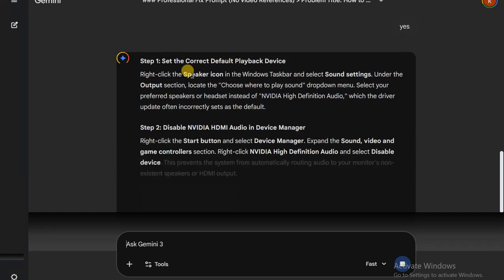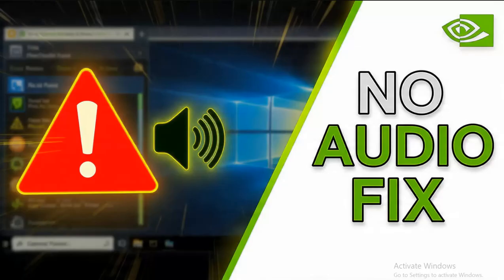How to Fix No Audio After Installing or Updating NVIDIA Drivers NVIDIA APP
Are you struggling with no sound or no audio issues after installing or updating your NVIDIA drivers or using the new NVIDIA App on your Windows PC? This comprehensive guide shows you how to fix NVIDIA high definition audio not working, resolve HDMI audio missing problems, and get your sound back after a GPU driver update. Whether you are facing no sound through HDMI, NVIDIA broadcast audio issues, or the NVIDIA output not showing in playback devices, we walk you through troubleshooting steps, including checking Windows sound settings, reinstalling NVIDIA audio drivers, updating the NVIDIA App, and adjusting GeForce Experience settings. This step-by-step solution helps you fix audio problems for gaming and professional setups, recover missing audio devices, and prevent NVIDIA driver sound bugs in the future.

In This Video We Will See How to Fix No Audio After Installing or Updating NVIDIA Drivers NVIDIA APP in Windows 11 and 10

Here Are The Steps to Fix No Audio After Installing or Updating NVIDIA Drivers NVIDIA APP

Method 1

1. Right-click the Sound icon in the Taskbar
2. Click Sound settings
3. Under Output, select the correct device (e.g., Speakers or your Monitor)
4. Ensure the volume is turned up
5. Click Close
6. Done!

Method 2

1. Search Device Manager
2. Click Device Manager
3. Expand Sound, video and game controllers
4. Right-click NVIDIA High Definition Audio
5. Click Enable device (if disabled) or Update driver
6. Select Search automatically for drivers
7. Restart Your Computer
8. Done!

Method 3

1. Open NVIDIA App or GeForce Experience
2. Click the Drivers tab
3. Click the three dots next to the current driver
4. Click Reinstall Driver
5. Select Custom Installation
6. Check the box for Perform a clean installation
7. Ensure HD Audio Driver is checked in the list
8. Click Install
9. Wait for the process to finish
10. Restart Your Computer
11. Done!

Method 4

1. Search Control Panel
2. Click Control Panel
3. Click Hardware and Sound
4. Click Sound
5. In the Playback tab, right-click your Monitor/HDMI Output
6. Click Set as Default Device
7. Click Apply and OK
8. Restart Your Computer
9. Done!